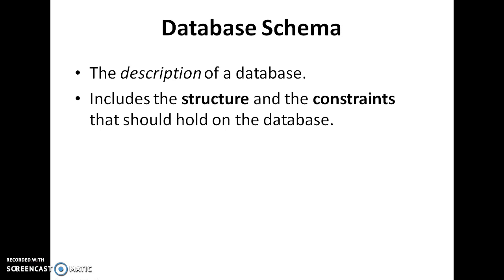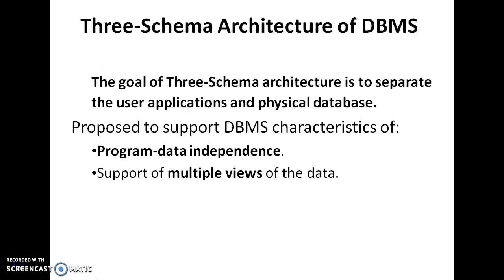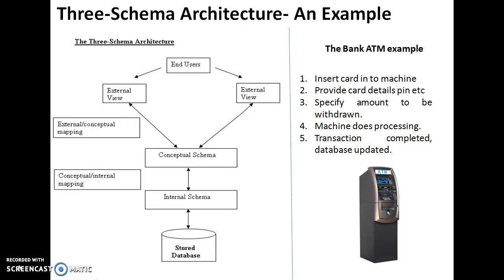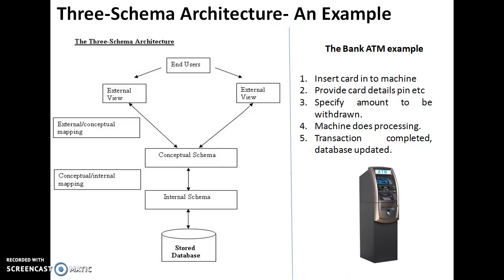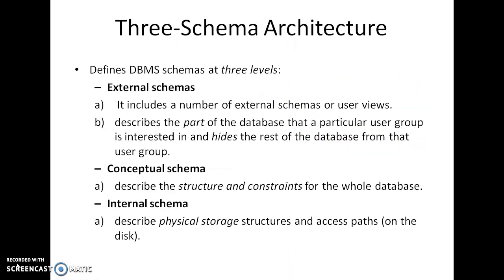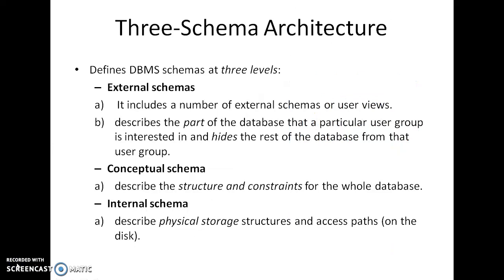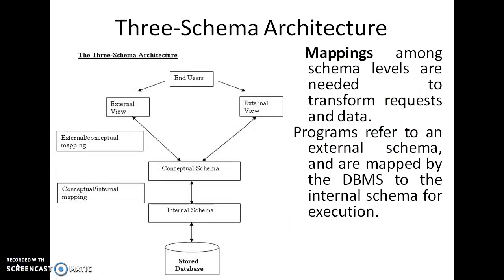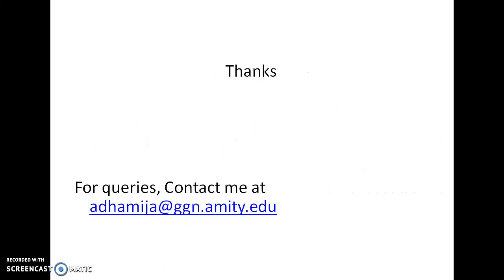DBMS Architecture_Three Schema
In this video, you can learn about the Three Schema Architecture of DataBase Management System.

Your queries and suggestions are most welcome.

Happy Learning!